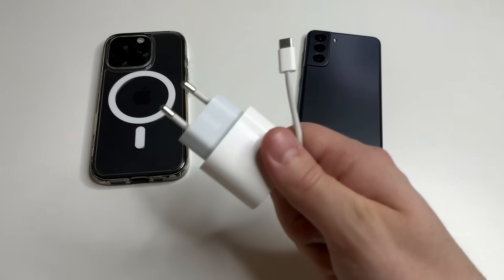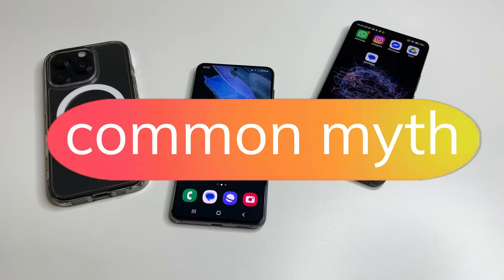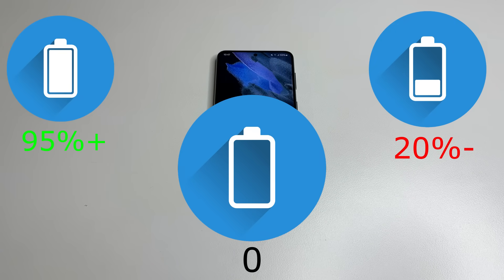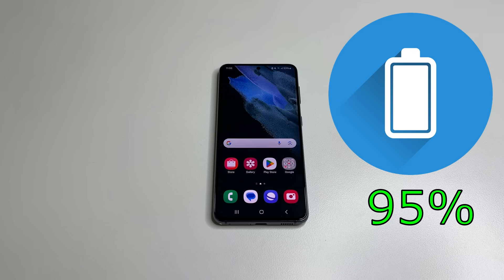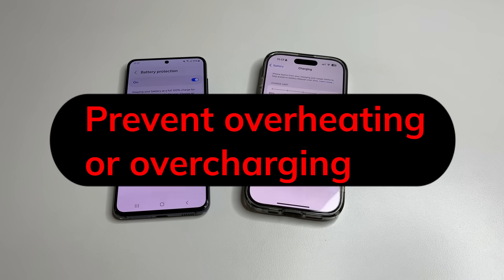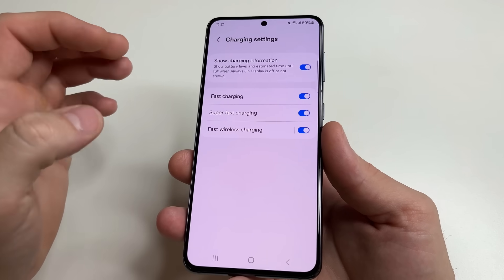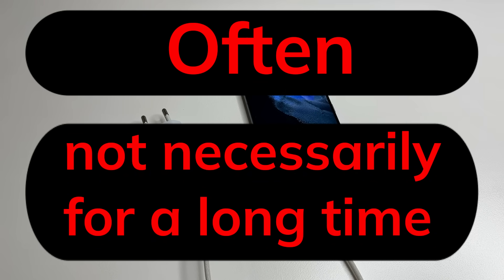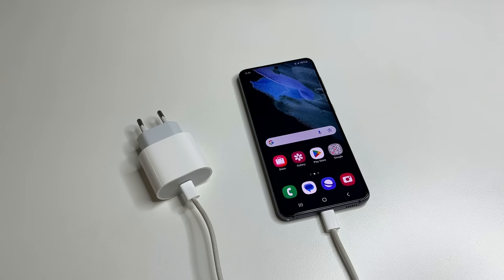You Always Charge Your Phone WRONG, so Your Battery DIES FAST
In this video - how to charge phone battery on Android or iPhone. How to charge phone battery faster using fast charging on Samsung , Xiaomi and other phones. And Why battery draining fast on Android and iPhone , what to do for increase battery life or battery health.